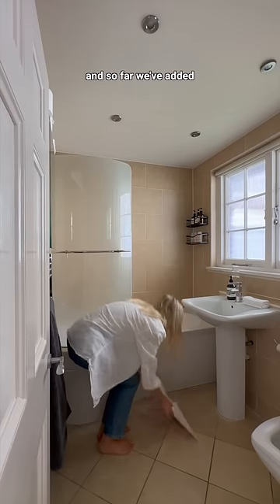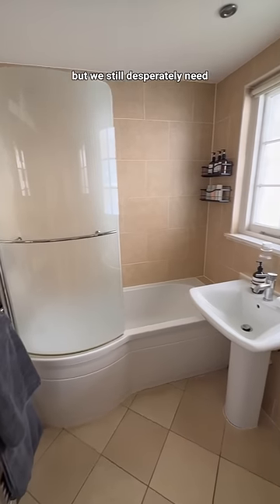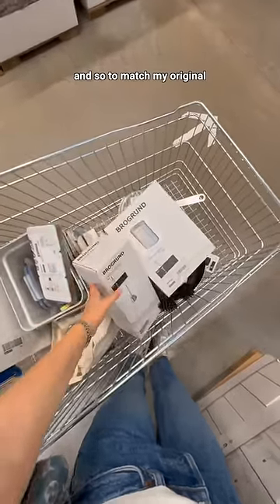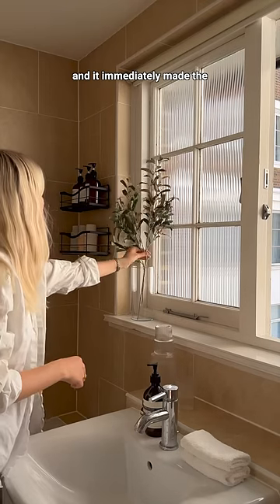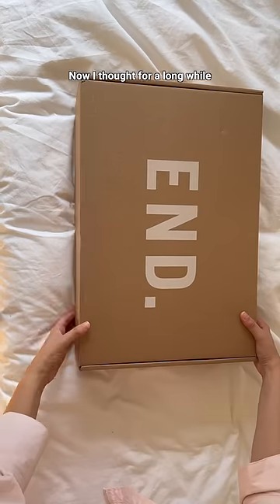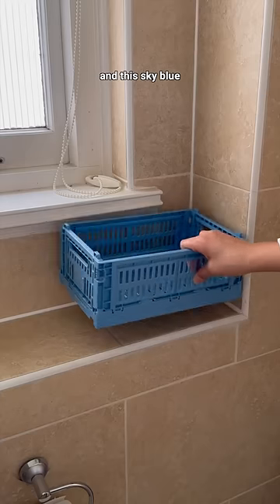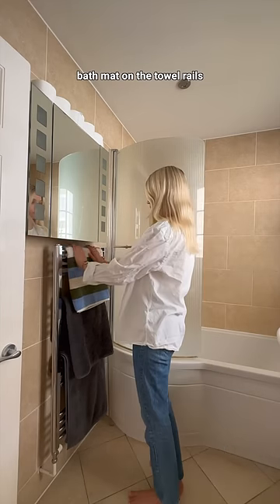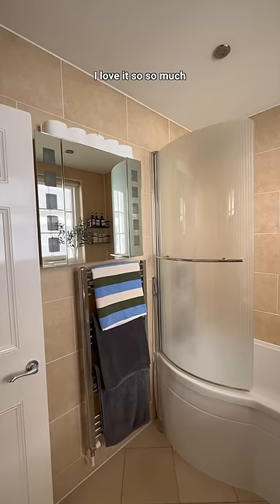Making over my bathroom with renter friendly changes | day 3